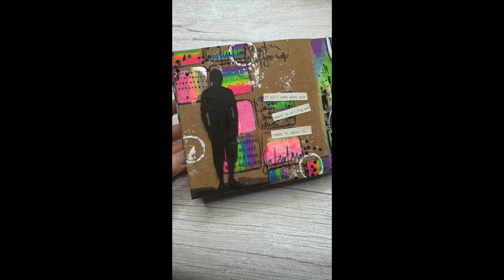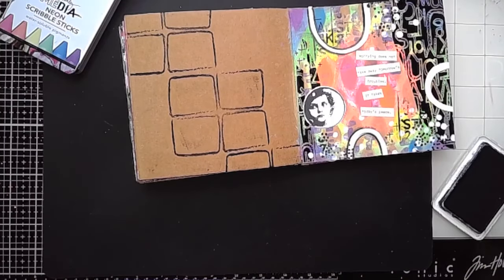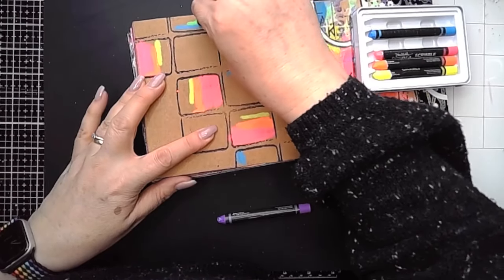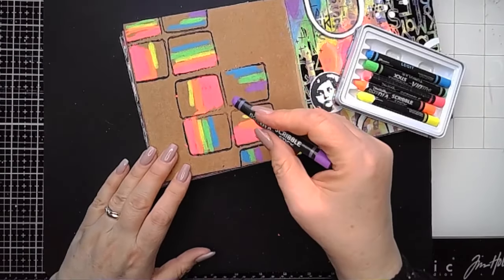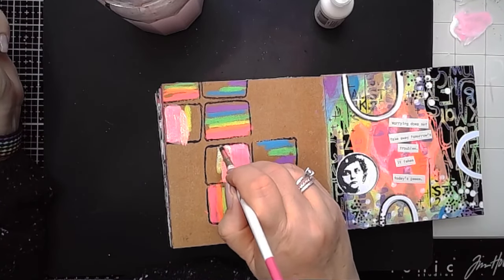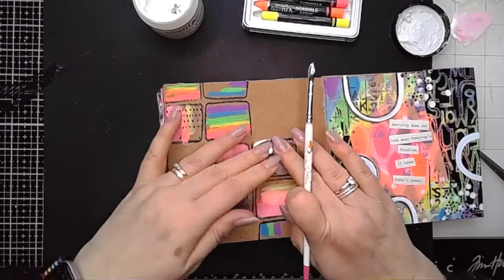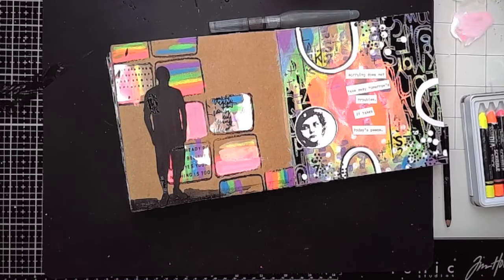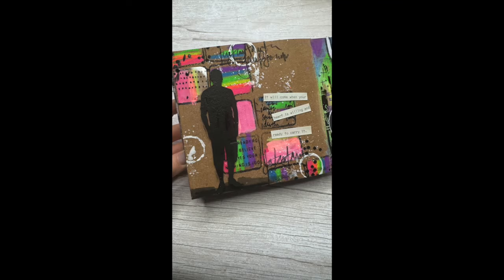Dina Wakley March 2024 release- Check out these Neon scribble sticks.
You can join my website as an Art Journal Lover for £3.99 a month and get access to exclusive downloads each month and an inspiration video using the downlods,  weekly live journaling sessions on my website- and lots of exciting ideas, projects and sneak peeks at new releases too. ❤️